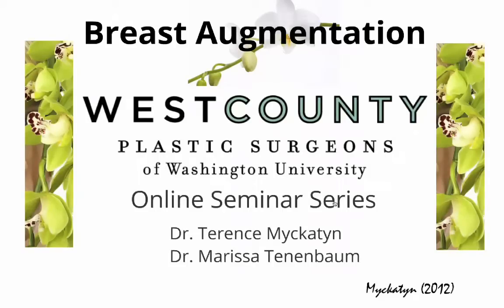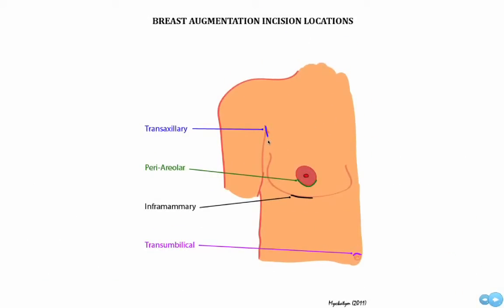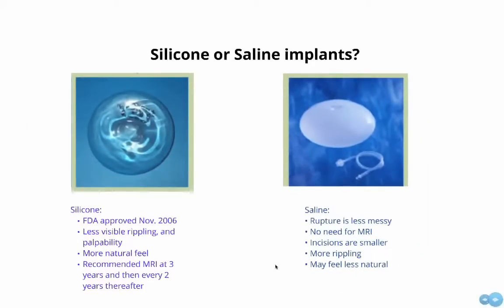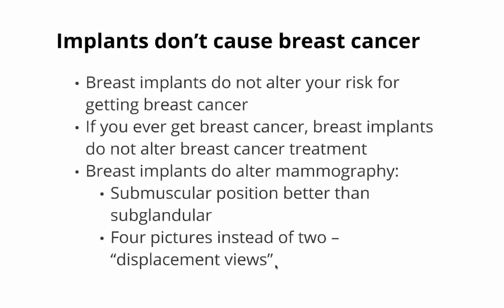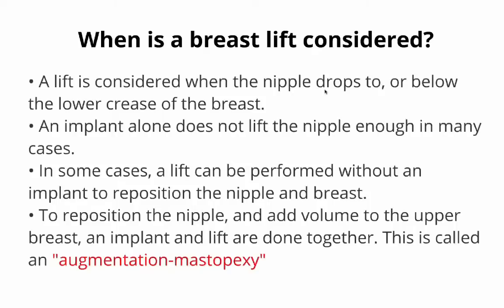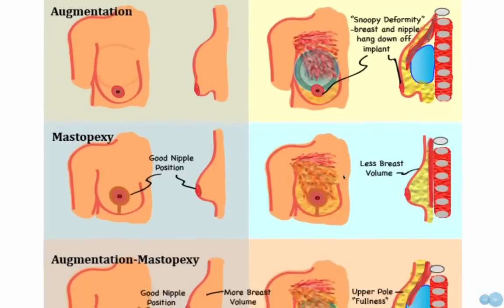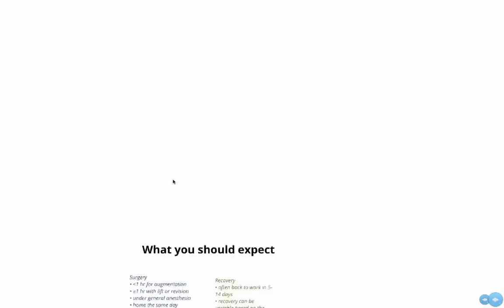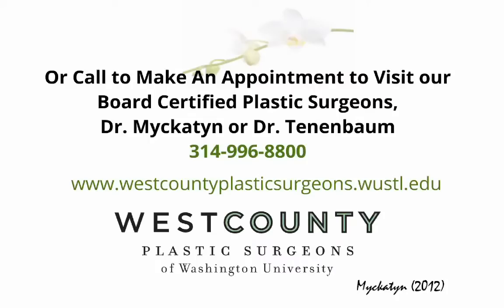West County Plastic Surgeons Seminar: Breast Augmentation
Board-certified plastic surgeons Dr. Terry Myckatyn and Dr. Marissa Tenenbaum of West County Plastic Surgeons in St. Louis offer breast augmentation for women considering increasing the size of their breasts.

Breast augmentation is one of the most common surgical procedures in the United States. In this seminar, Dr. Myckatyn lists the many choices patients have to make when considering breast augmentation including:
Incision location
Implant positioning
Implant size
Type of implant- silicone or saline
Plans for replacement implants

To learn more about breast augmentation, request a consultation with Dr. Myckatyn and Dr. Tenenbaum or call our St. Louis office at .